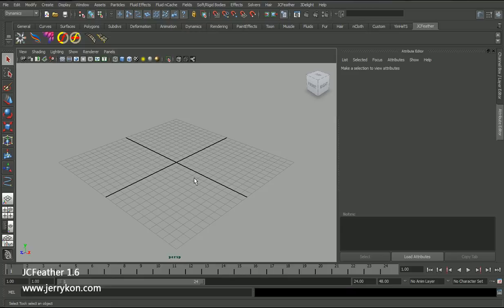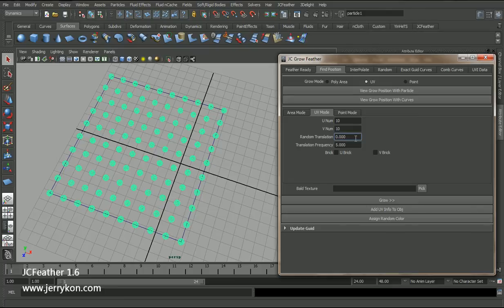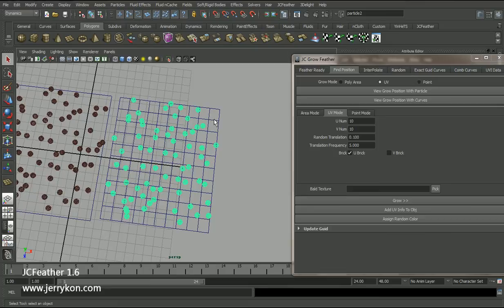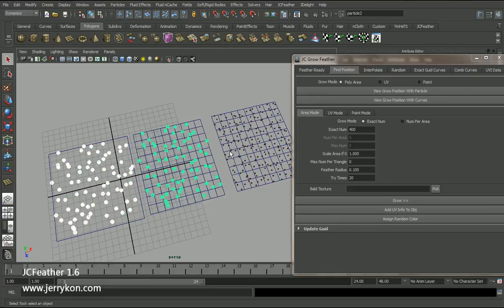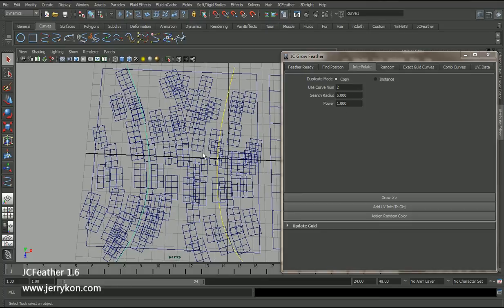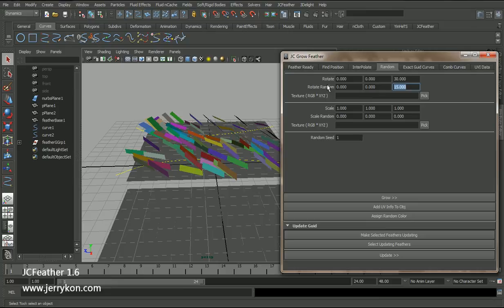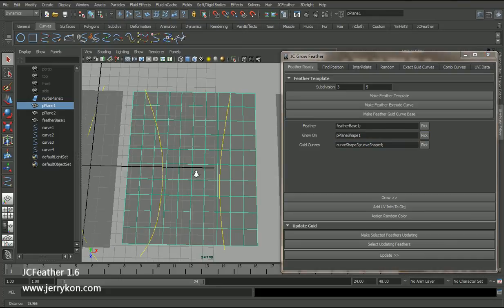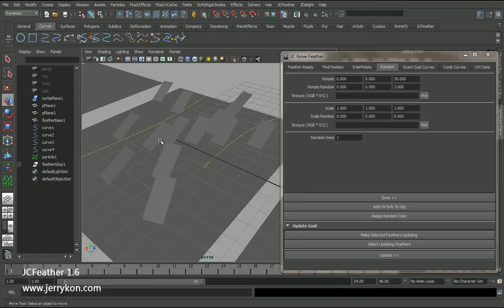jcFeather lesson05_jcGrowFeather(sound)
jcFeather 2.8 has new tools to make feather coat.
This video is obsolete.
use jcGrowFeather procedure to scatter feather objects on mesh.